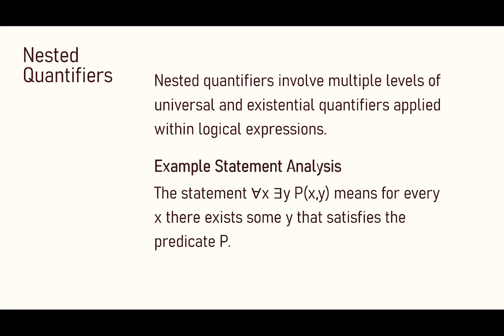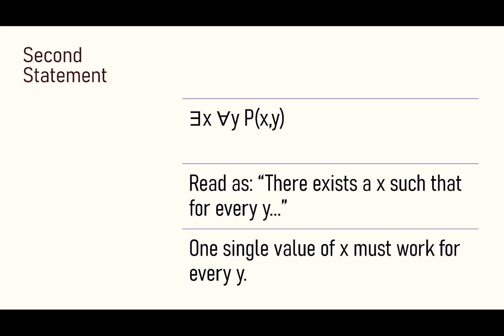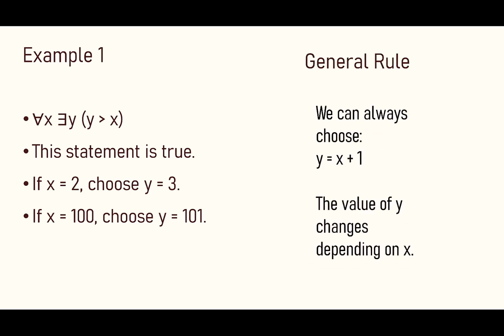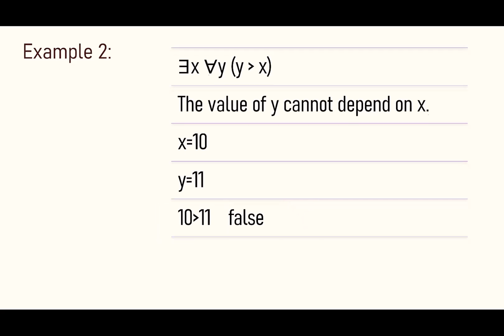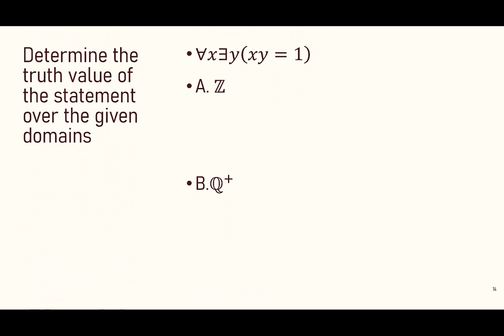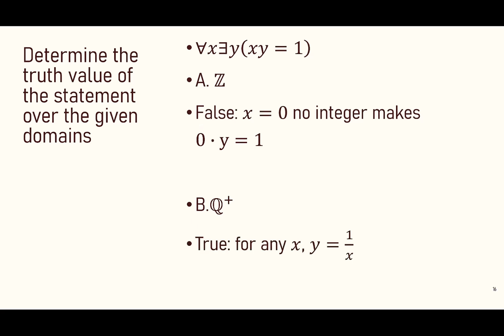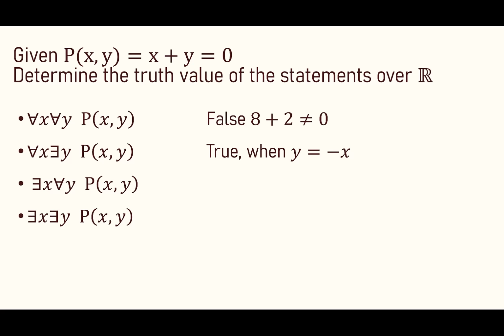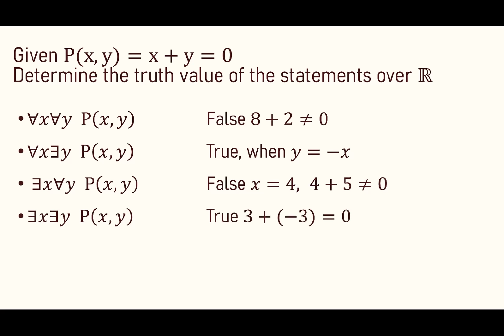Nested Quantifiers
In this tutorial, we break down how universal and existential quantifiers interact and why the order of these statements is critical to their meaning. We will discuss:
Introduction to Nested Quantifiers
Example: Why order matters
Testing truth values in different domains